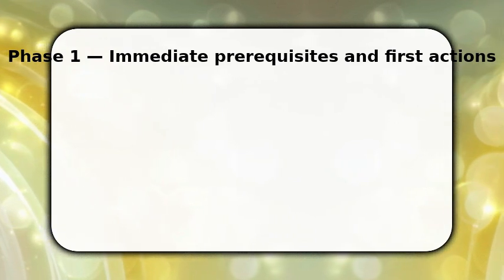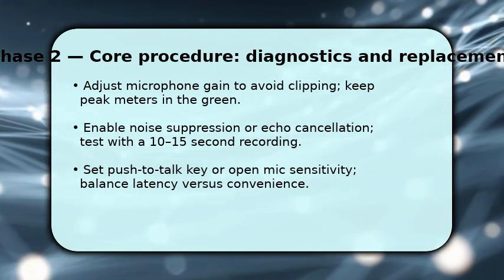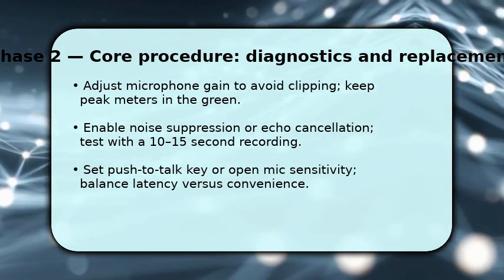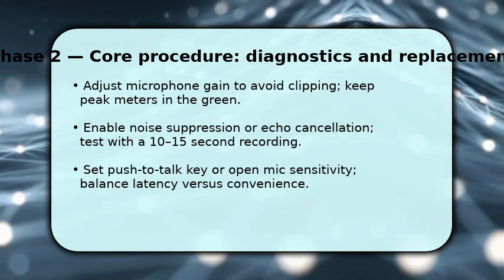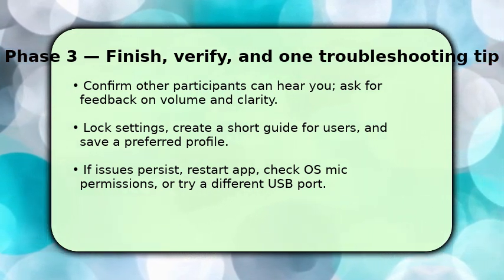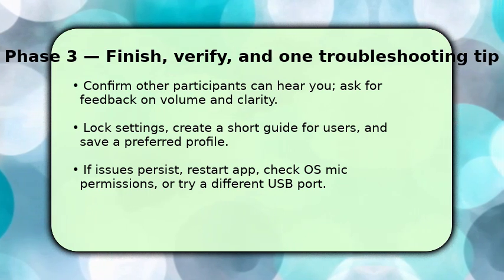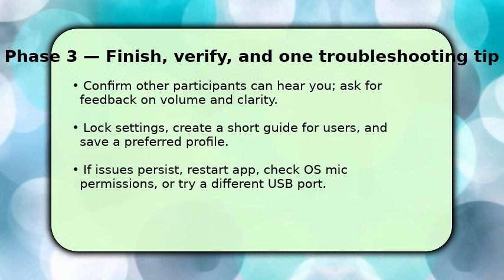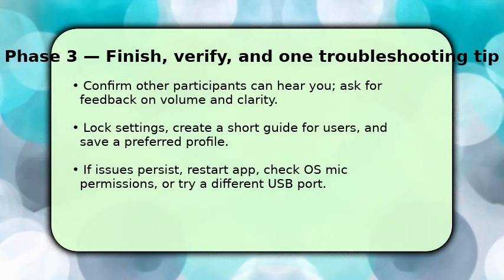How to Voice Chat Easy (only Way)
How to Voice Chat Easy (only Way) | 🔒 Surfshark VPN Deal — Stay private and secure. $1.99/mo + 3 Months Free ▸

Learn the straightforward steps to initiate voice chatting on your device. This video guides you through setting up and using basic audio communication tools, ensuring a hassle-free experience for beginners.

how to start voice chat, easy voice calling guide, initiate voice call tutorial, setup microphone for chatting, beginner'seasy voice conversation tips